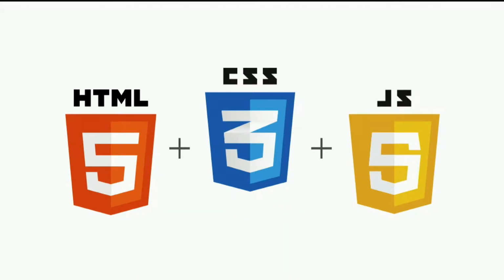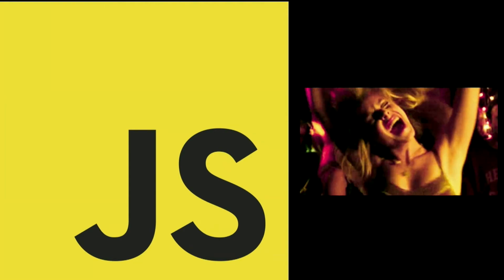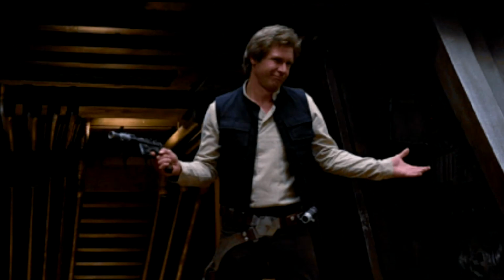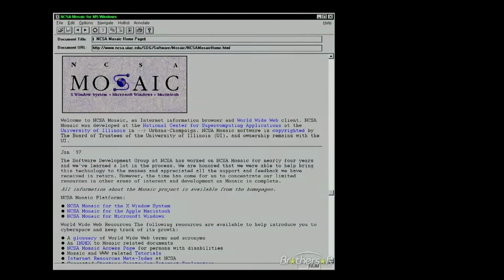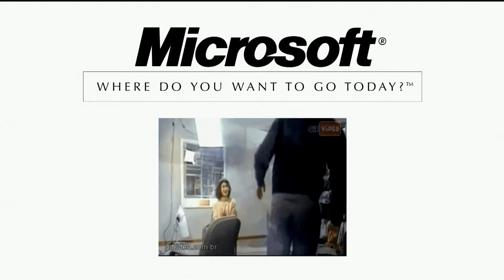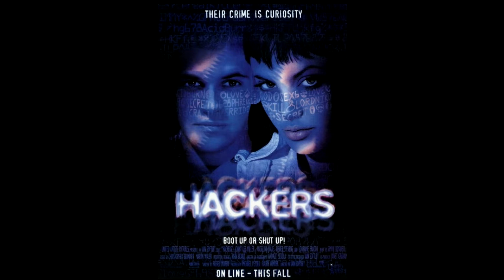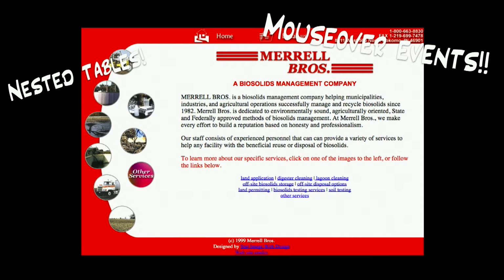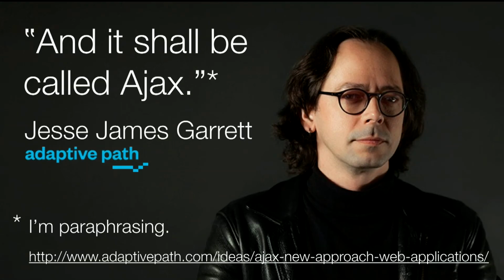Day 1 - Morning, part 1: History of JavaScript - XTBC 2017 Session 3